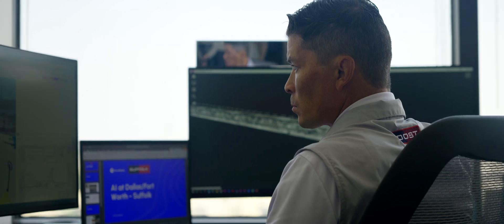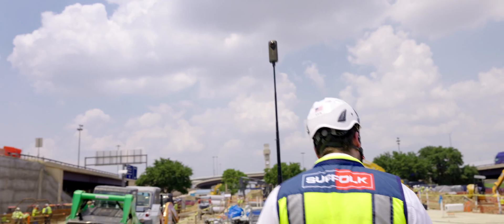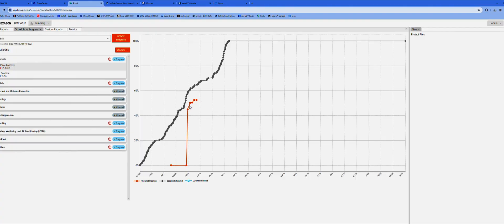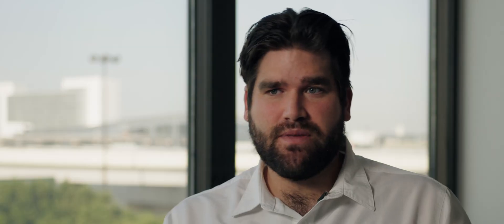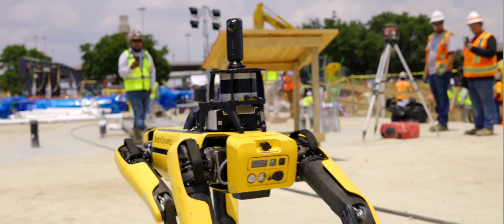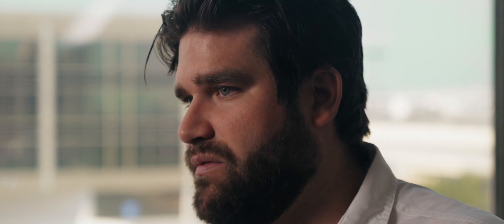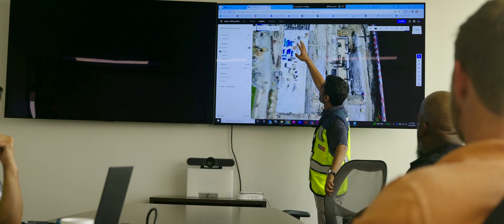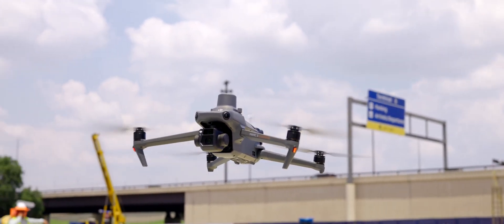Suffolk Sites: Dallas Fort Worth International Airport Electric Central Utility Plant (eCUP)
Suffolk's Director of Emerging Technologies Josh Weyand talks about the different tech solutions we're deploying at the Dallas Fort Worth International Airport Electric Central Utility Plant (eCUP), a key project in the airport's goal to achieve net zero carbon by 2030.